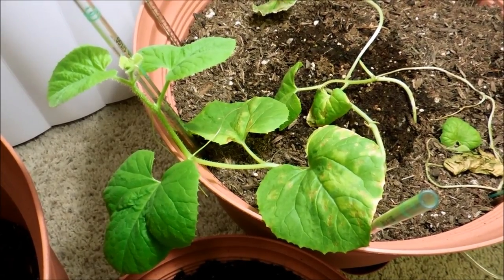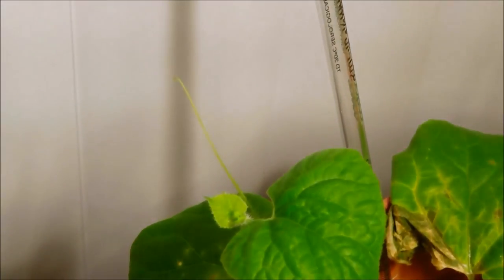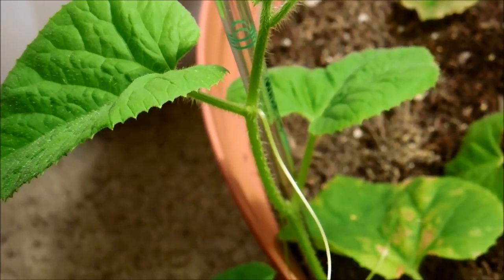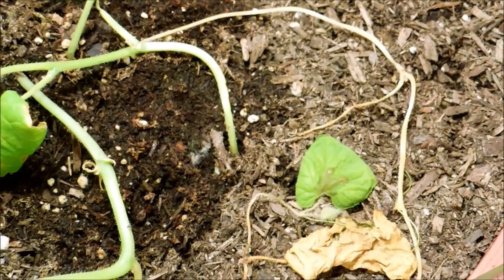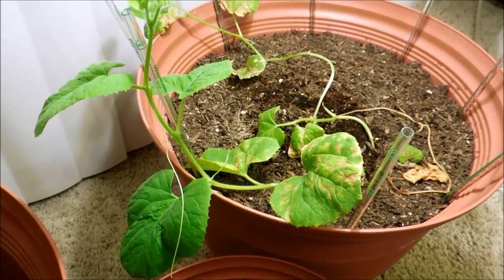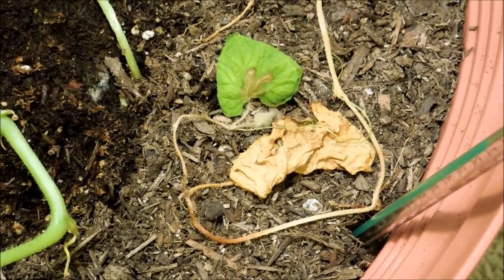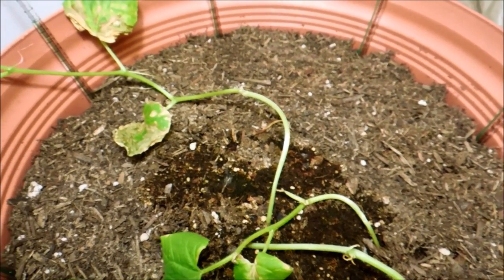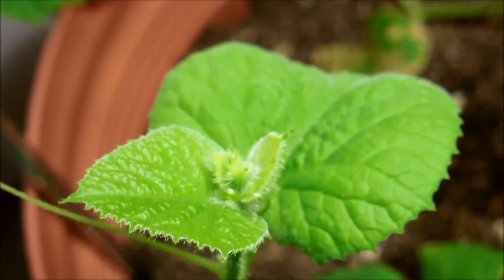Growing Honeydew Melon from Seeds, Days 81-85